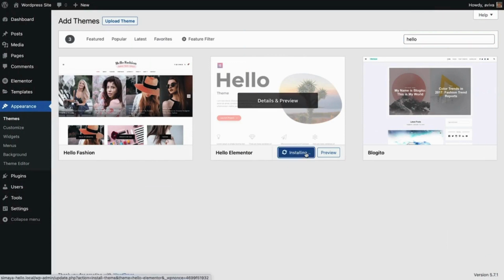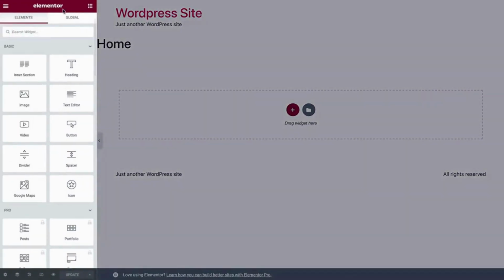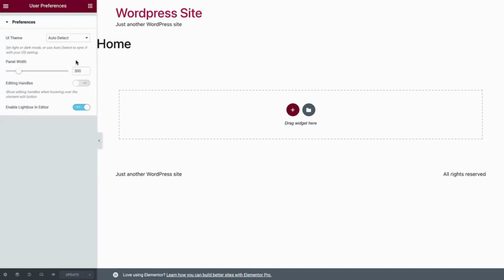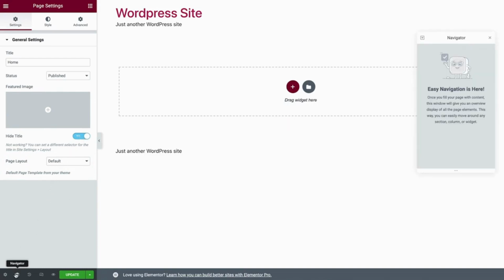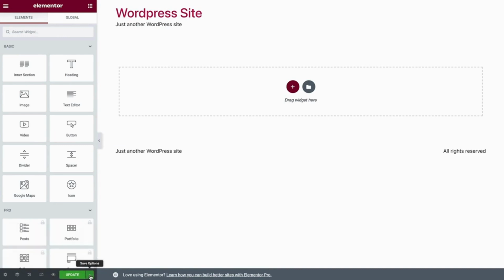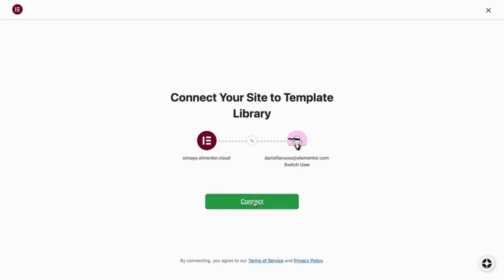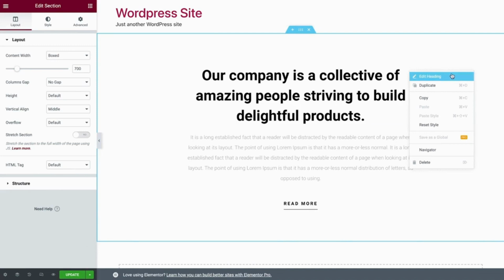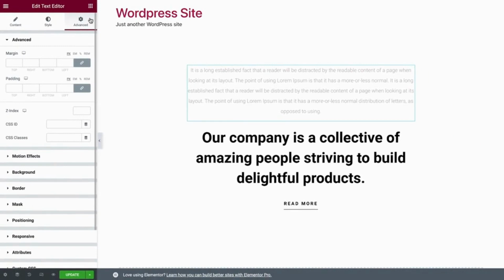Basics Editor | With Elementor | WordPress Course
Creator it institute | Institute of Digital Skills
Expert team … advance skills Training
How to blog website in WordPress With Elementor Pro